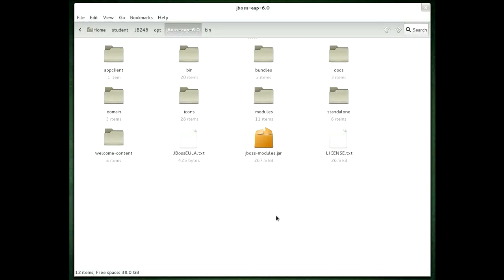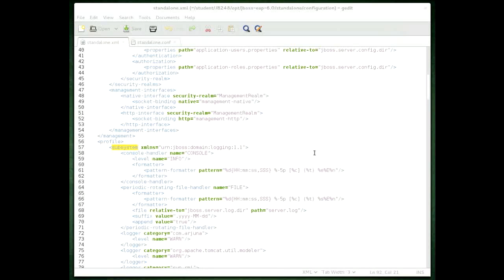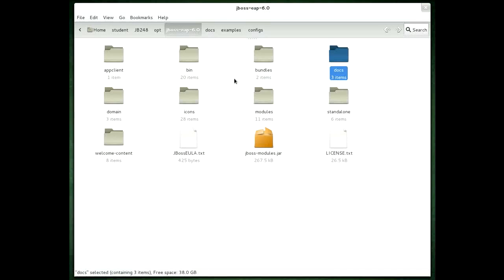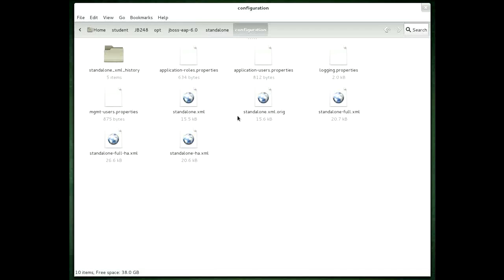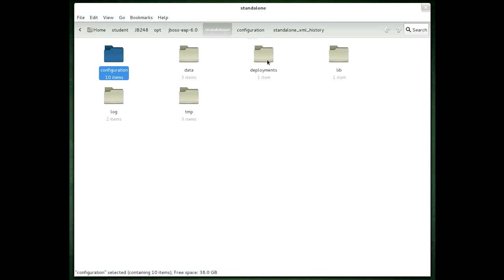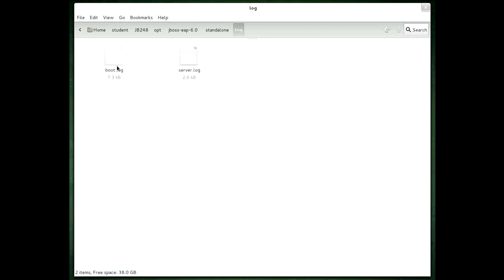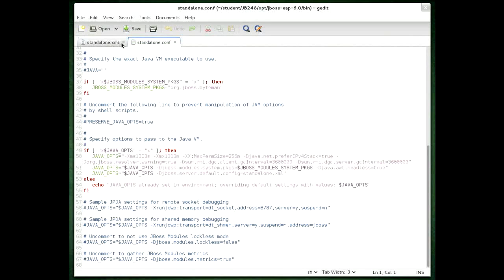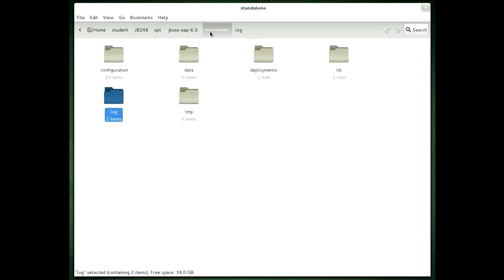JBoss EAP - 07 Standalone Directories